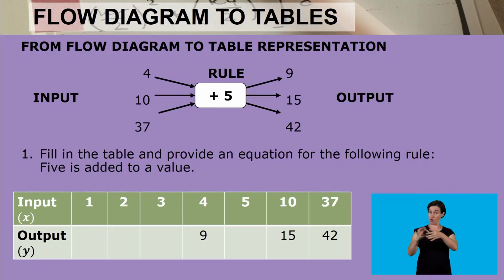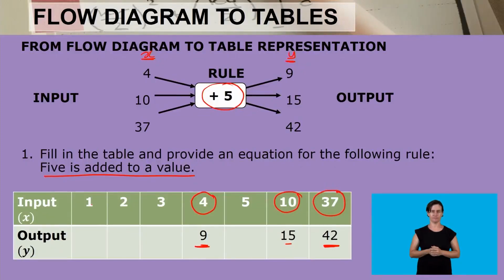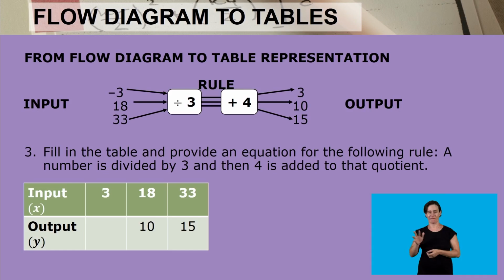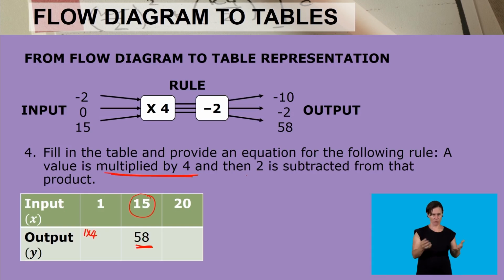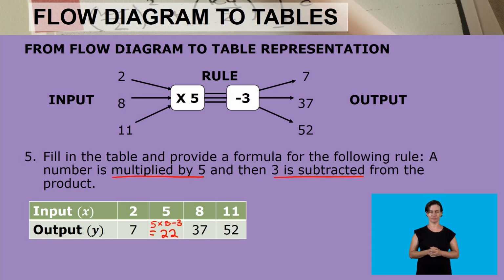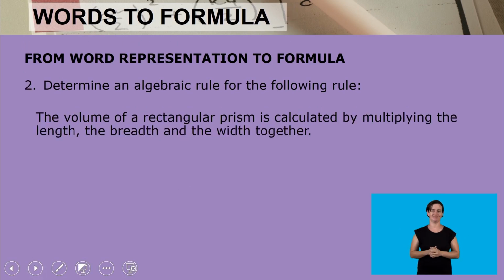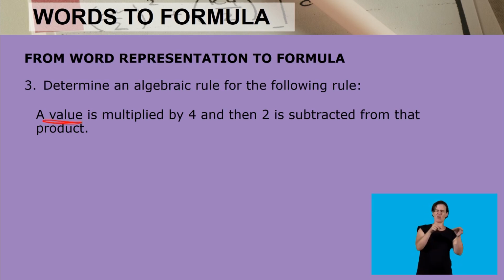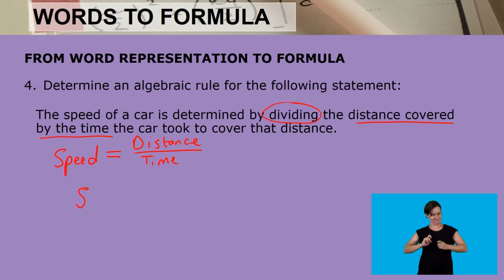Maths Grade 8 Function & Relationships Equivalent Forms Video 1 Segment 3 3